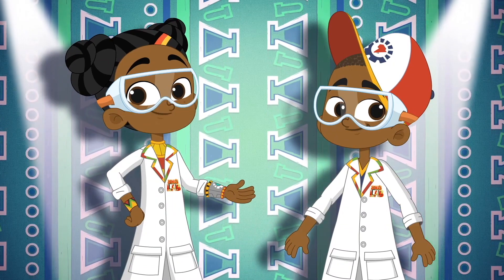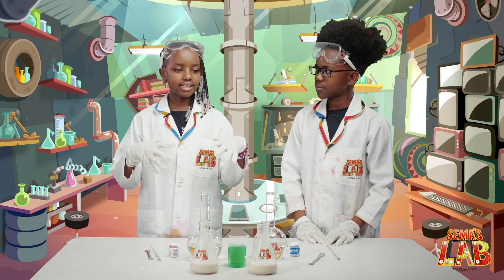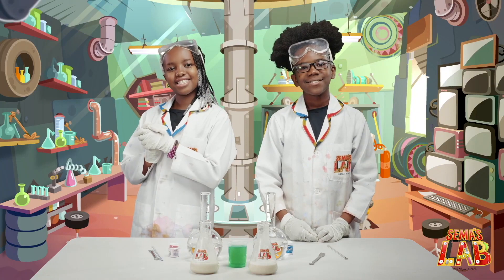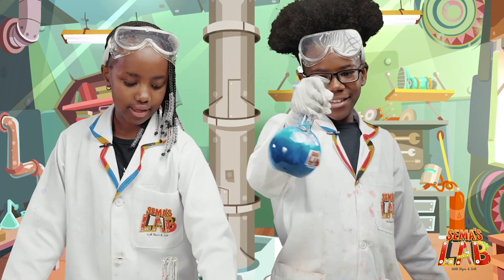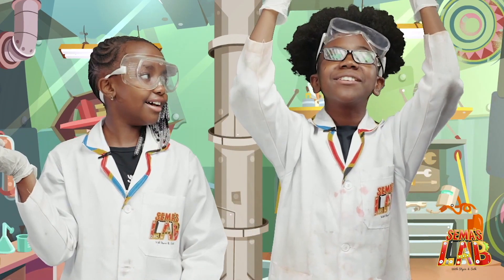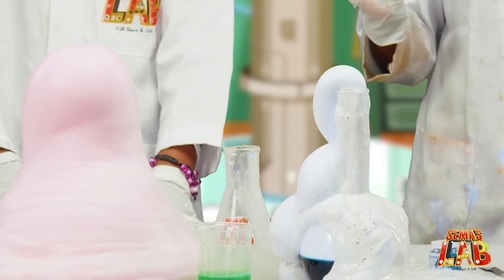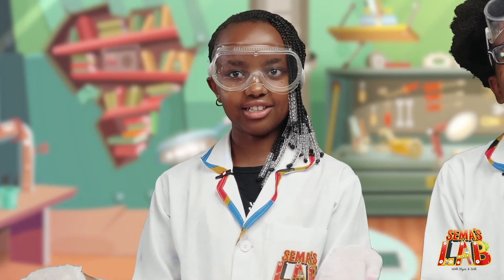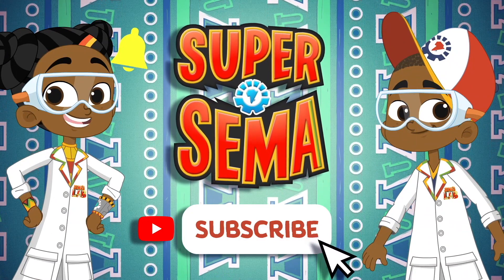How To Make Elephant Toothpaste For Kids | Ubongo Kids + Sema’s Lab | African Educational Cartoons